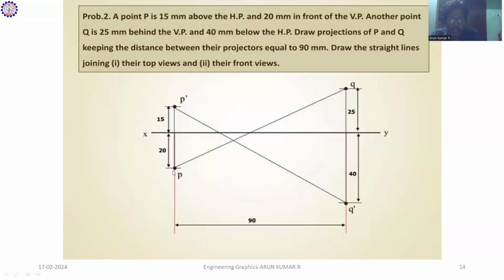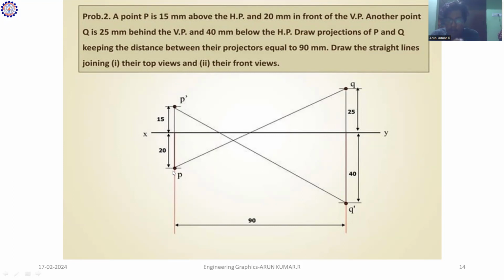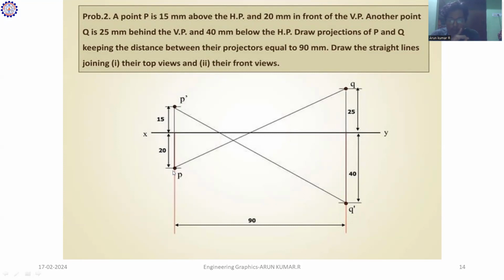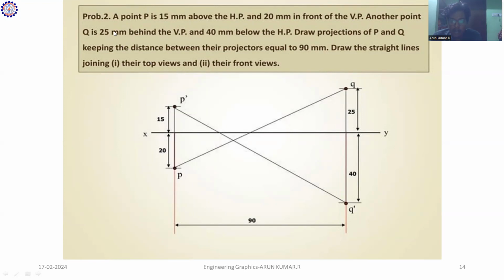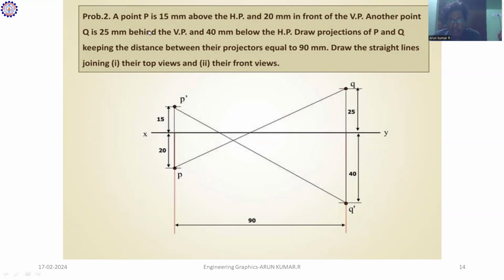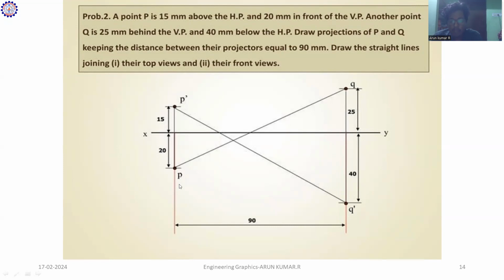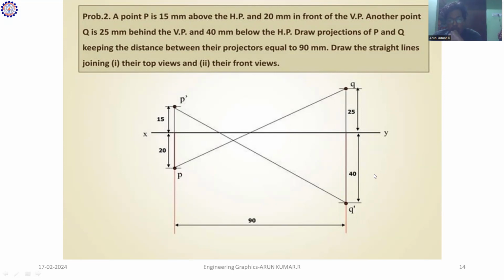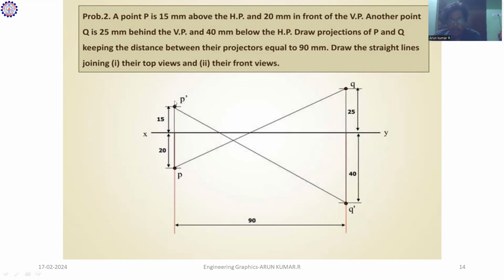Projection of Points -Problem-2 | R.Arun kumar | SNS Institutions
This Lecture videos about  Projection of Points -Problem-2